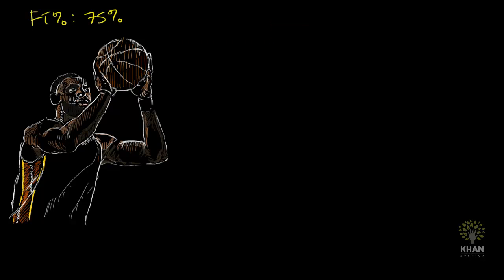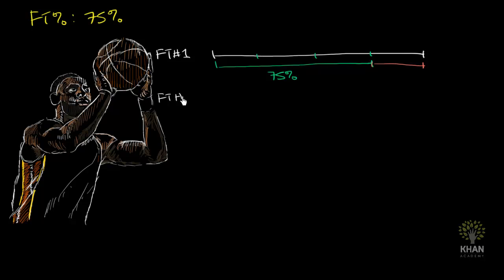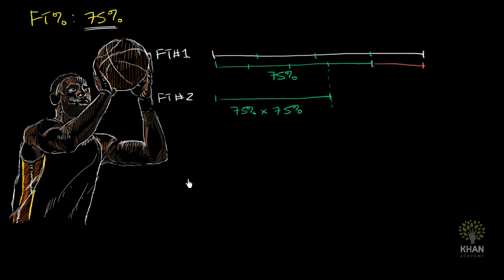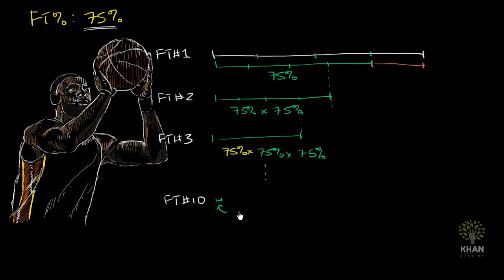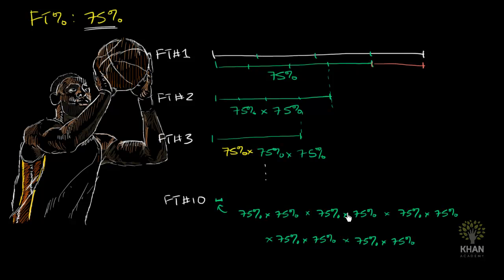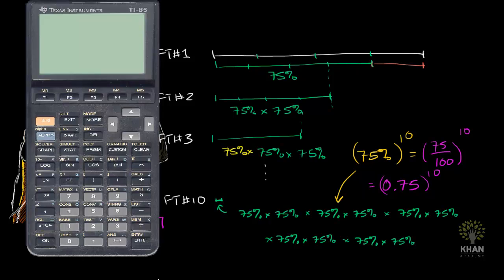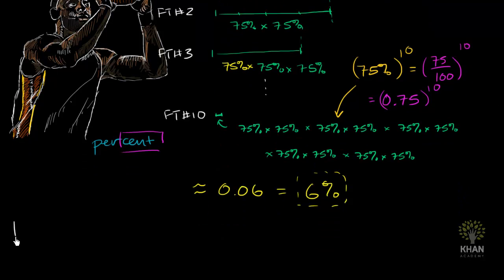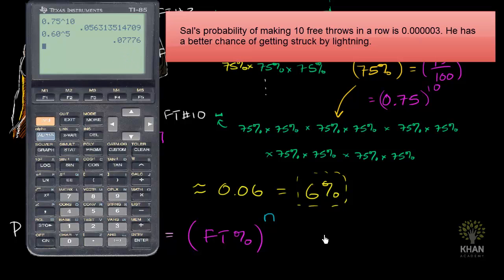Free throwing probability | Probability and Statistics | Khan Academy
Courses on Khan Academy are always 100% free. Start practicing—and saving your progress—now

Our friend and Cleveland Cavalier, LeBron James, asks Sal how to determine the probability of making 10 free throws in a row. Hint: the answer is surprising!